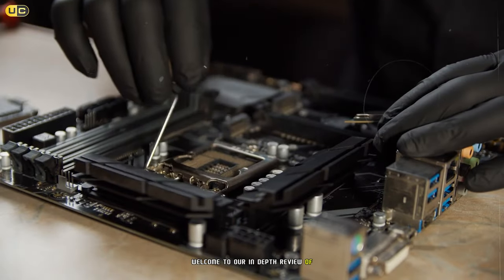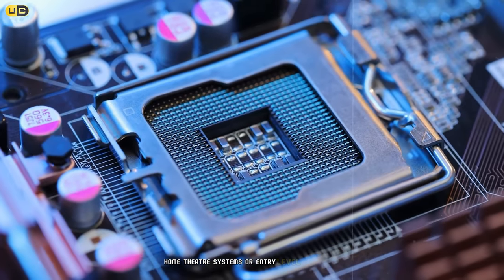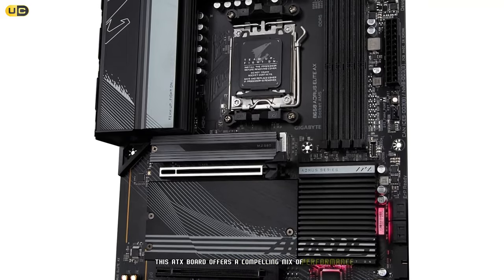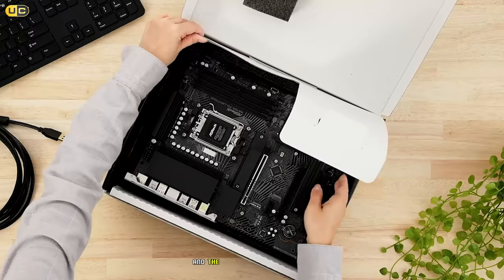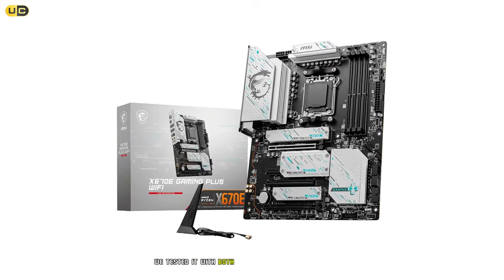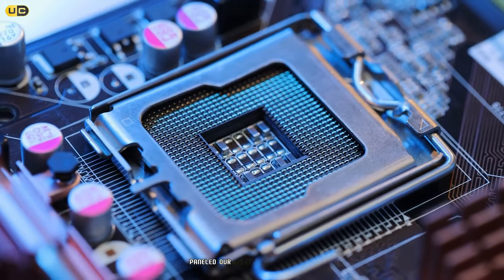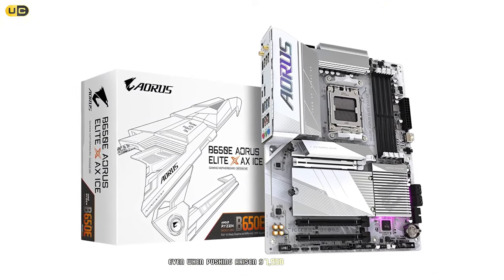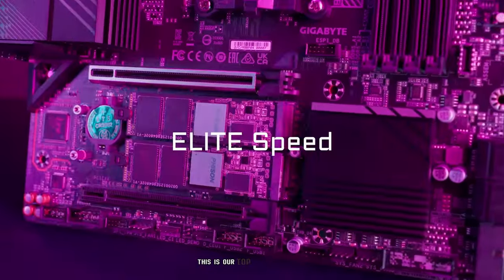Top 7 Best AM5 Motherboards. October 2024 [Reviews]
Explore the ultimate guide to the *Best AM5 Motherboards 2024* in our latest video! Whether you're building a high-performance gaming rig or a powerful workstation, our detailed *AM5 motherboard comparison* will help you find the perfect match for your needs. From budget-friendly options to top-tier models, we've got you covered with in-depth *AM5 motherboard reviews*.

🕝Timestamps🕝
00:00 - Intro: Best AM5 Motherboards
00:34 - ASRock A620M PRO RS
02:08 - MSI PRO B650-S WiFi ProSeries Motherboard
03:54 - GIGABYTE B650 AORUS Elite AX
05:41 - ASRock X670E PG Lightning
07:43 - MSI X670E GAMING PLUS WIFI Gaming Motherboard
09:38 - ASUS ROG Strix B650E-I Gaming WiFi
11:32 - GIGABYTE B650E AORUS Elite X AX ICE
13:45 - conclusion: am5 motherboards review

Discover which boards are best suited for the latest AMD processors, including the *Best AM5 motherboard for 7800X3D* and *7950X3D*. Our video highlights the *best AM5 motherboards for gaming*, featuring models that deliver exceptional performance and reliability. We'll also explore options for different budgets, such as the *best AM5 motherboard under $1000* and even more affordable picks.

Looking for a compact solution? Check out our recommendations for the *best micro ATX AM5 motherboard*. We'll also discuss popular brands like MSI, ASUS, and Gigabyte, ensuring you have all the information you need to make an informed choice.

Join us as we delve into the world of AM5 motherboards, showcasing everything from *budget AM5 motherboards* to high-end options with cutting-edge features. Whether you're focused on gaming, content creation, or general use, this video is your comprehensive guide to finding the best motherboard for your setup in 2024.